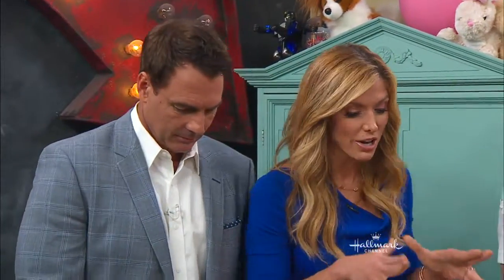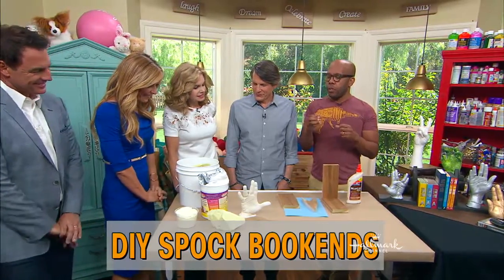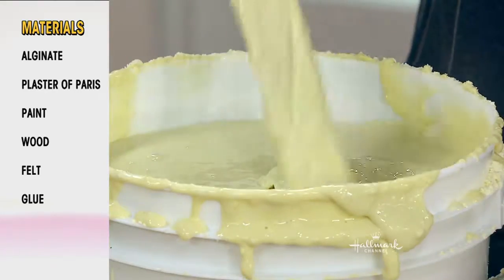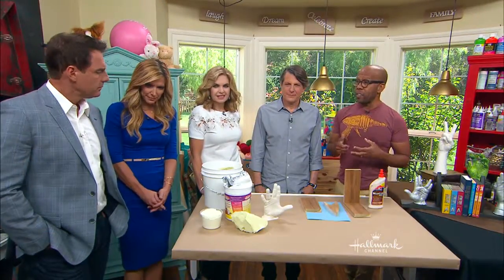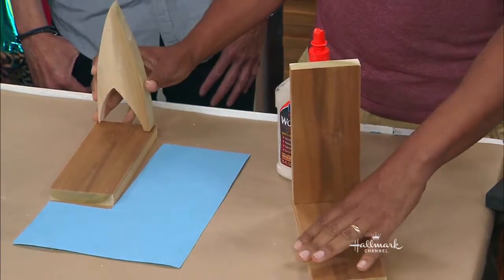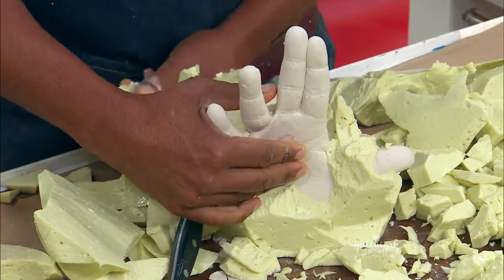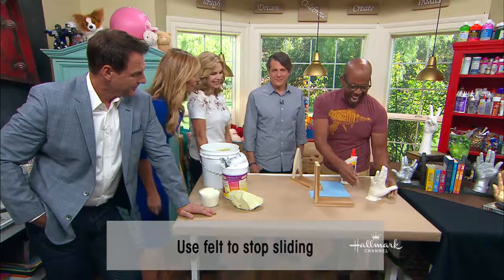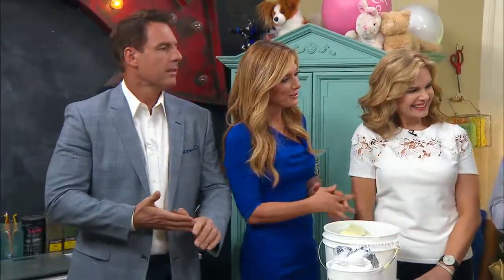How To - Ken Winggard's DIY Spock Bookends - Hallmark Channel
Sticking with the "Star Trek" theme, Ken Wingard is making bookends that the ultimate fan will love! He uses a plaster cast kit to create the mold. Adam Nimoy is super-impressed with the DIY. The total cost will be around $40.